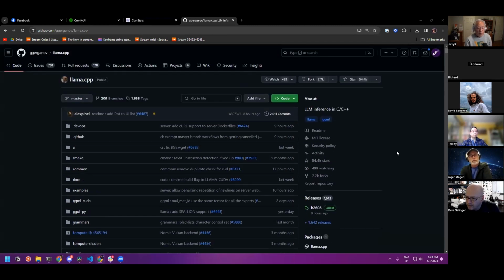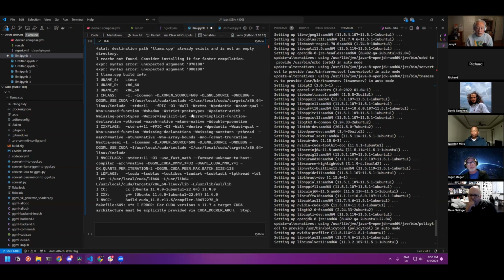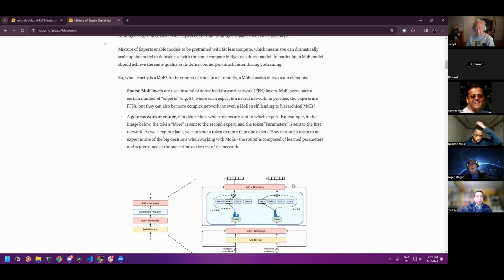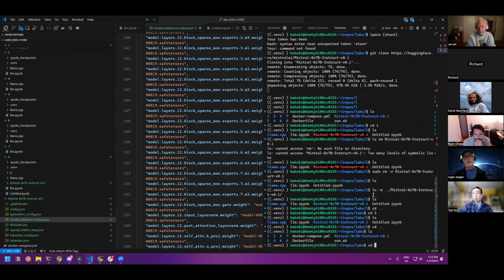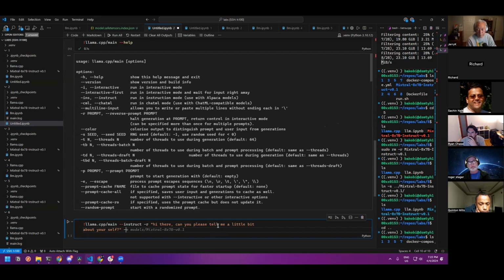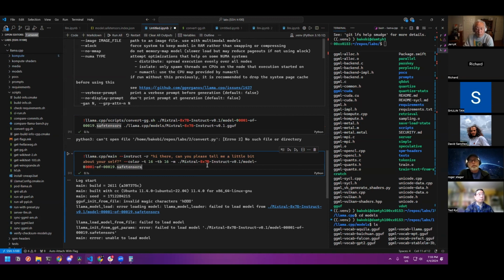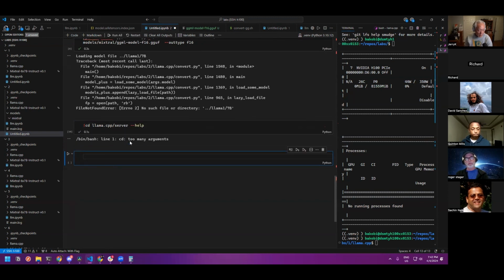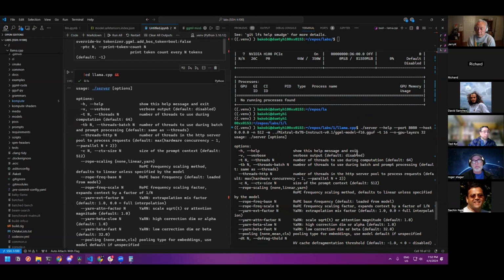Stable diffusion hands on - Part 2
In this session, Richard again gets hands on with training SDXL model and create the models.

Richard graceously provided all attendees with access to a development environment on his servers.  He walked through how to implement stable diffusion in code. And we had a lively discussion about the code and the type of the resource needed to perform Stable Diffusion.

*Content*
00:00 Introduction
00:45 setup
19:40 Mixtral

😊About Us